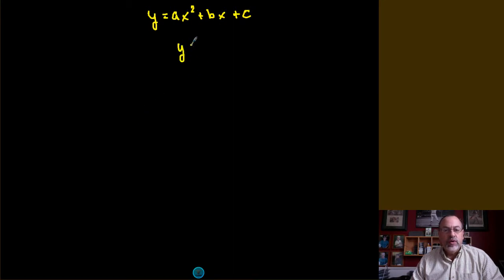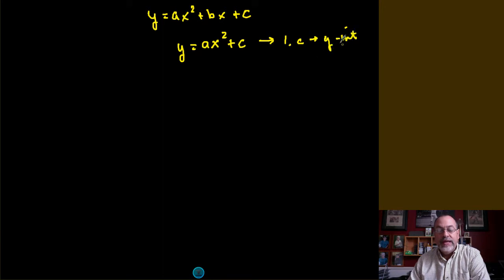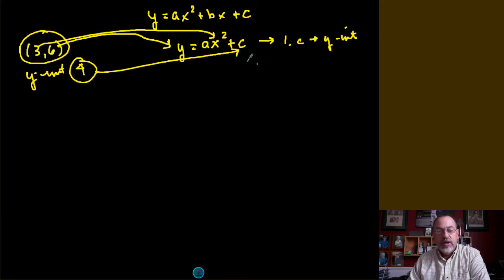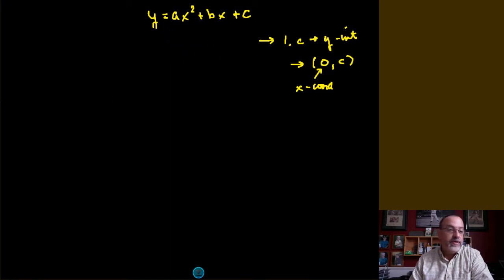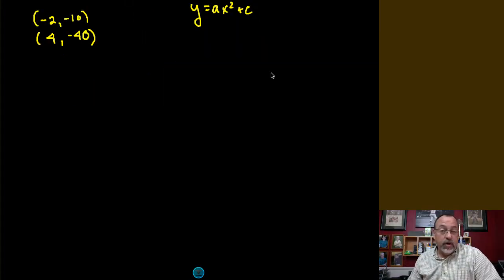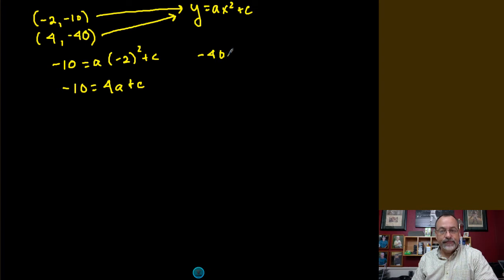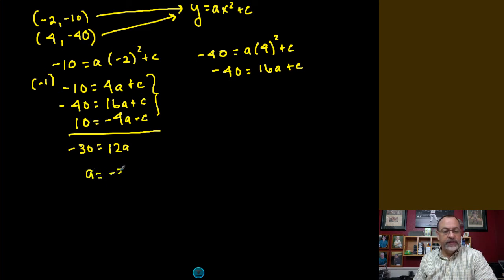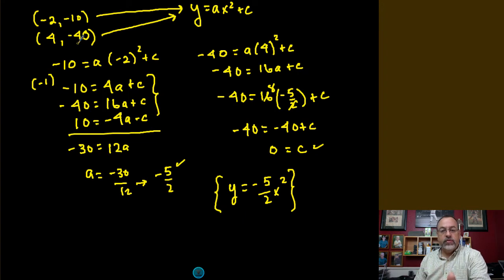AA52D Writing Quadratic Equations